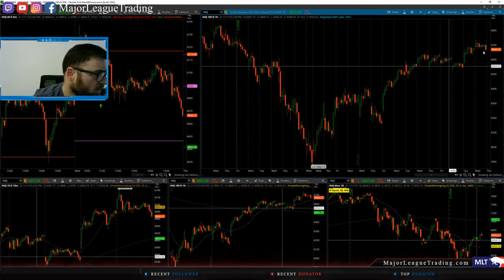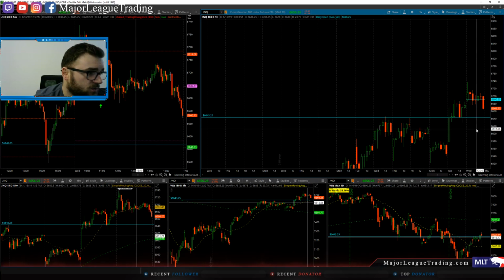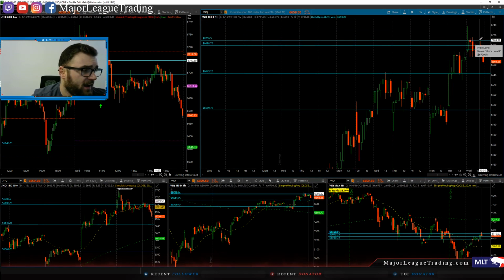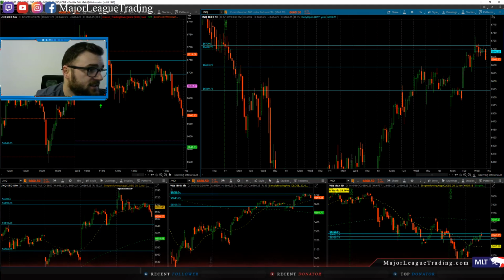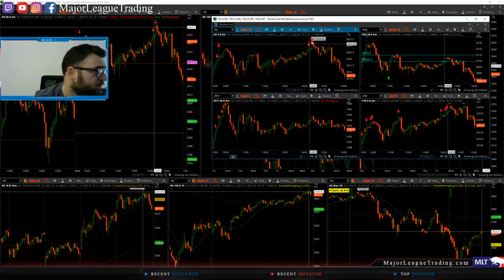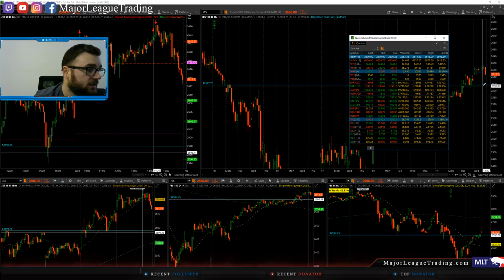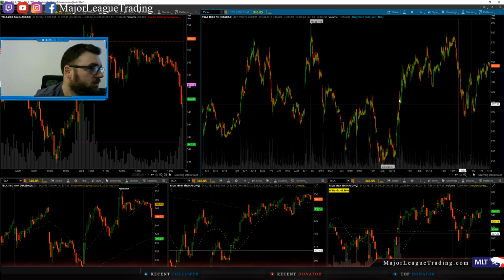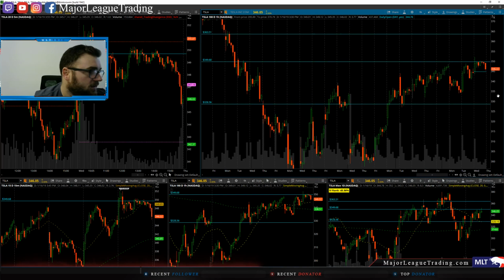Level to Level w/ Eric Marcus (01/17/19)